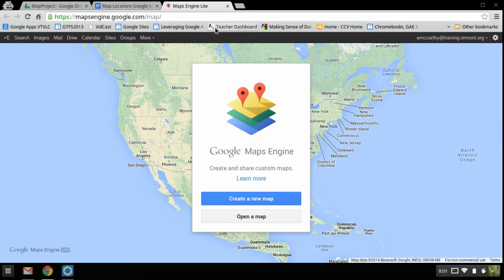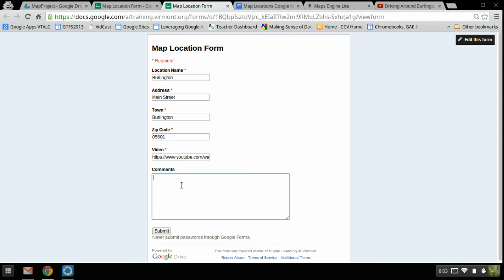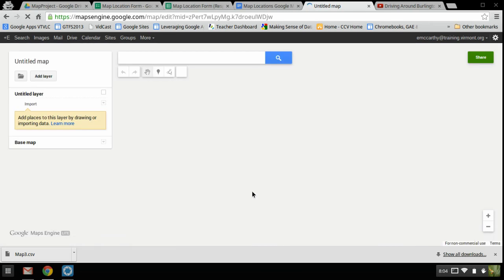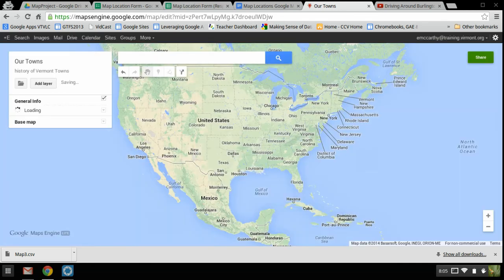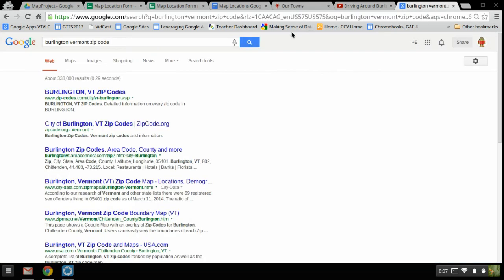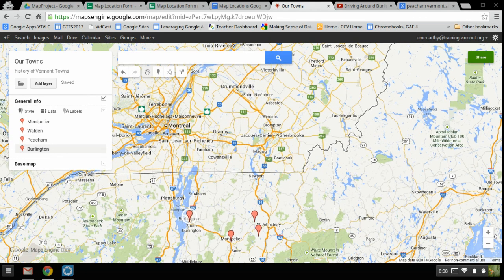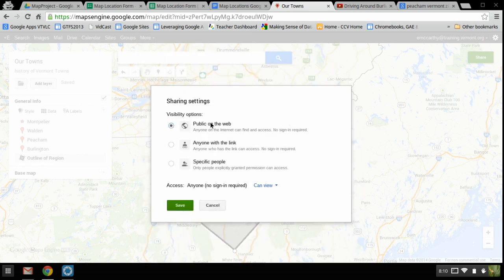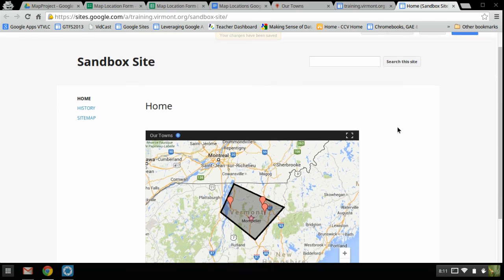Creating Maps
this tutorial shows you how to use Google Maps Engine and Google Forms to create a map with embedded video